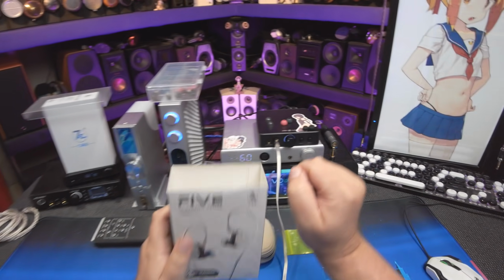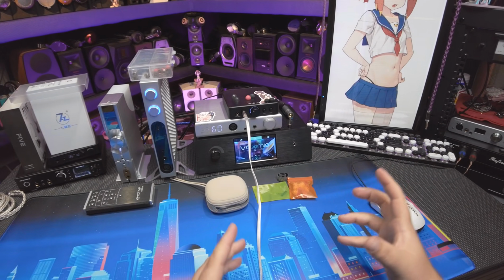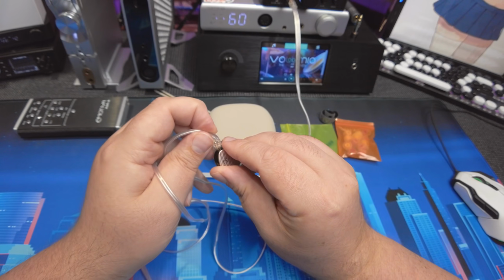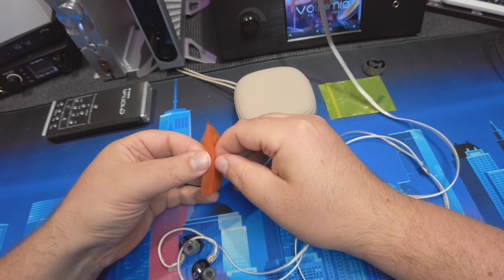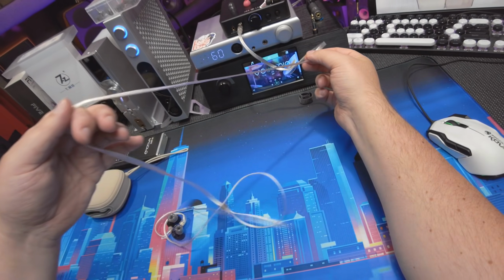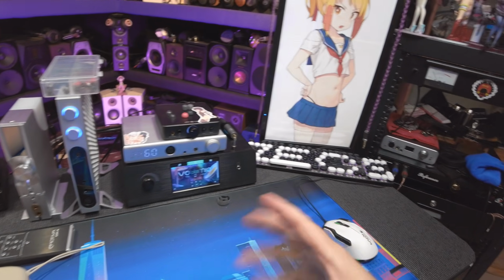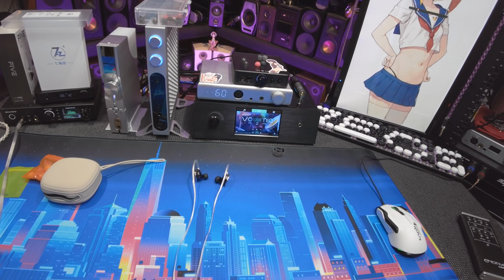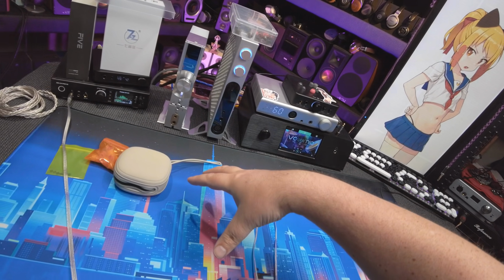in-Ear Fetish Review \\ 7Hz Fives IEM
On Amazon US

⚡️RATING : : : : :
0 _ _ _ _ _ _ [7] _ _ 10

Devinus Velvet Wide
Sednafit Xelastec
SpinFit Silicone
Spiral Dots Silicone

⚡️AMPS : : : : :
ifi Neo iDSD 2
FiiO K19
RME ADI 2/4 SE